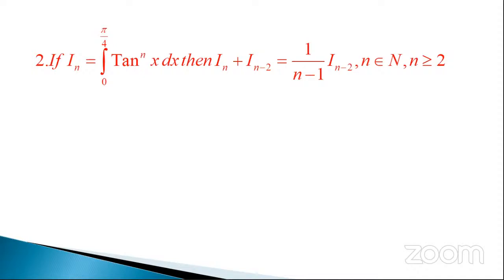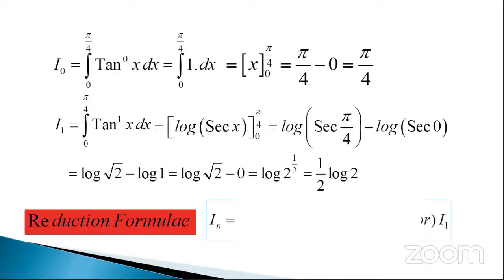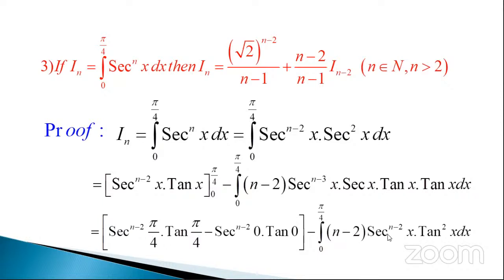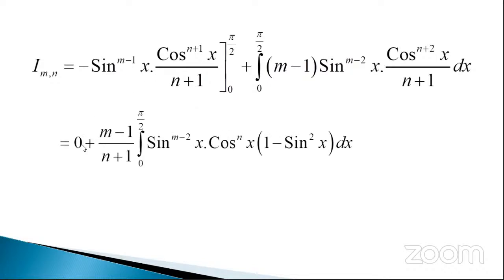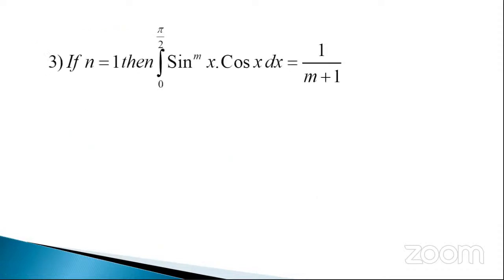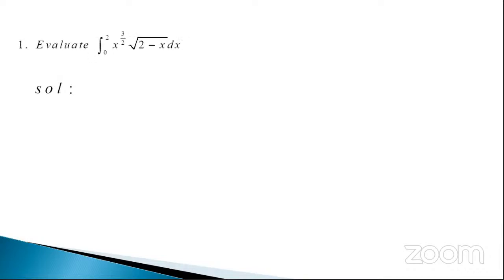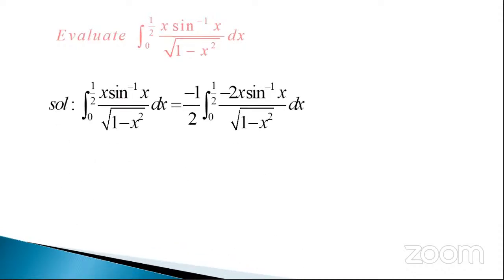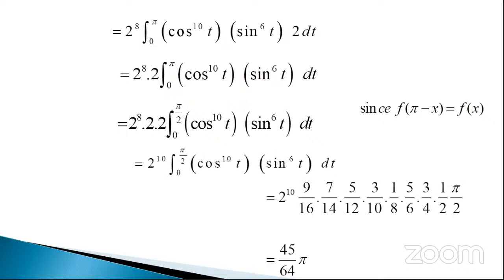Definite Integration, By Rama Rao, JL in Mathematics, TSRJC, Hasanparthy.